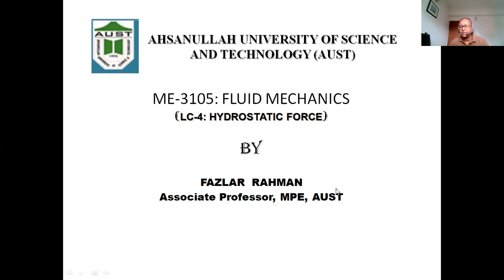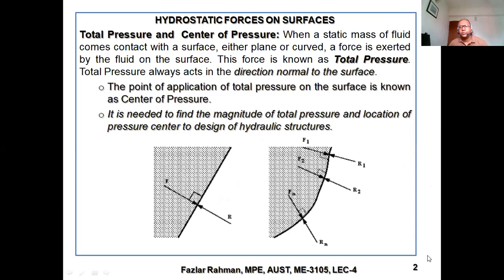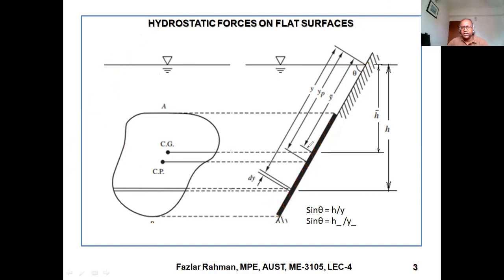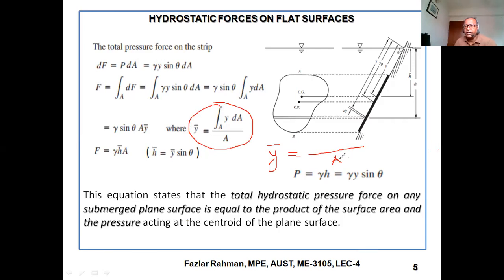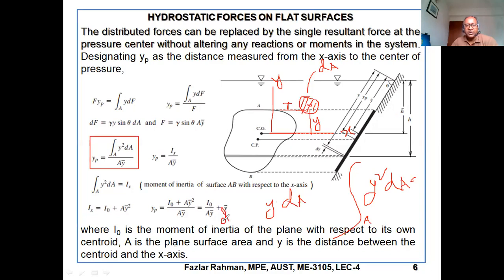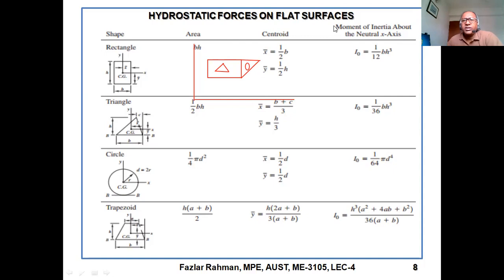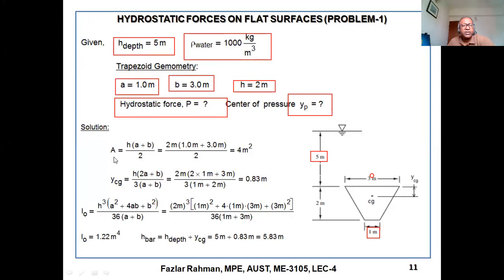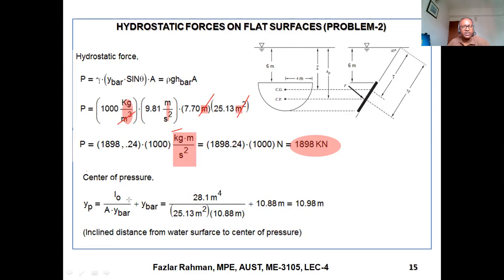ME3105 Part 1 12th July SecA